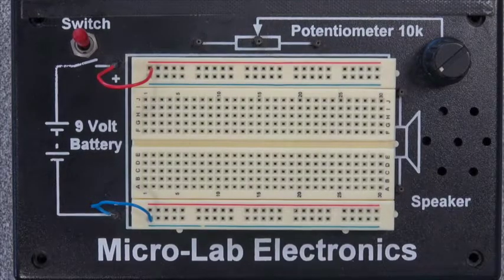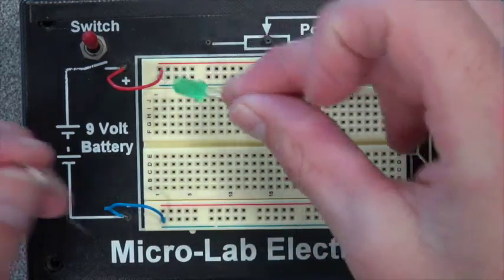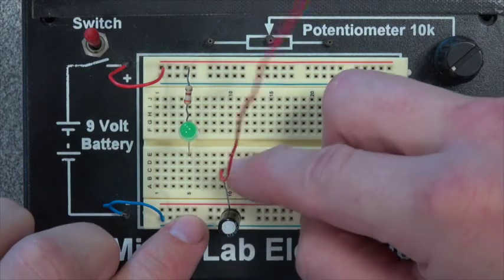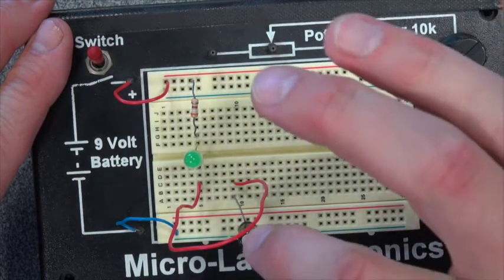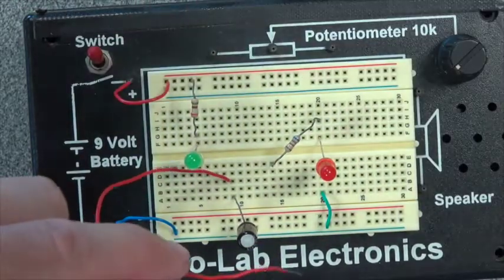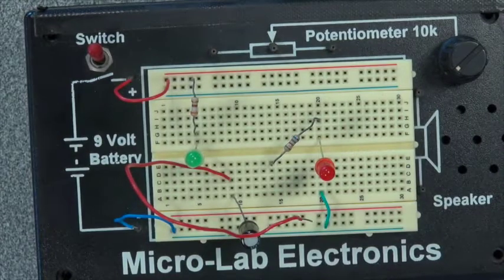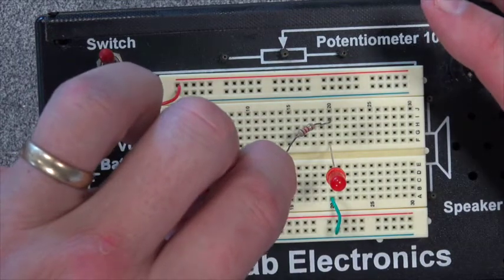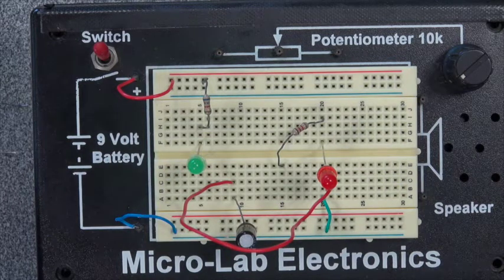Capacitors charging & discharging practical